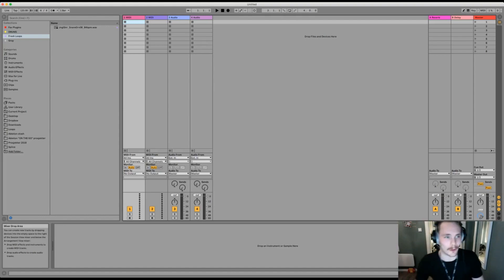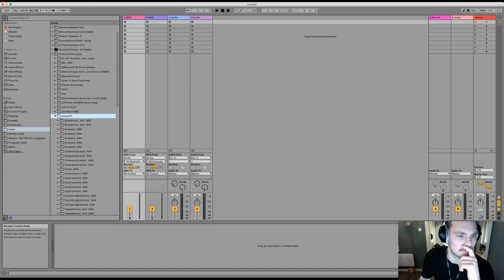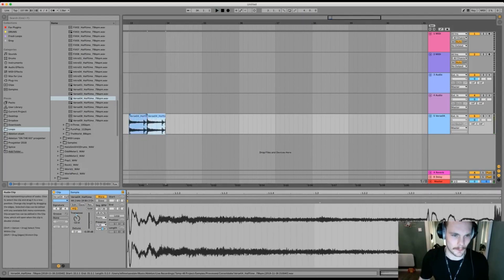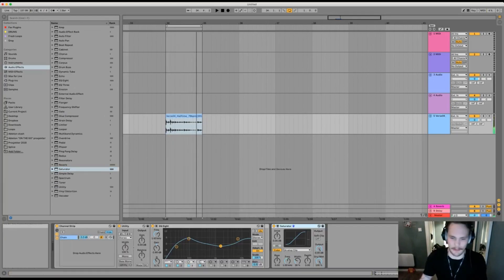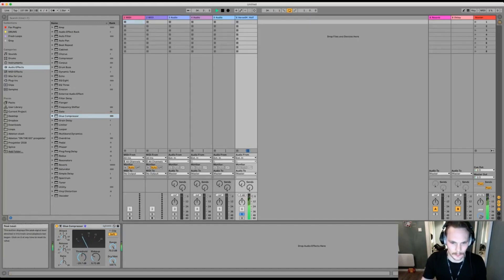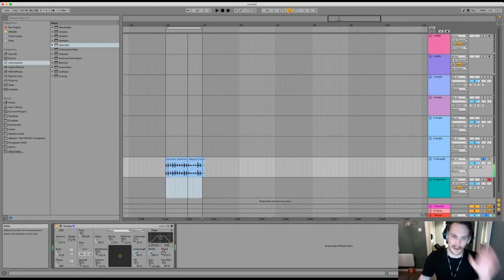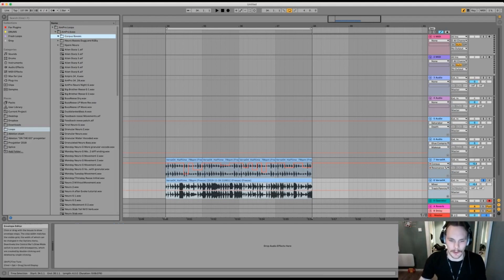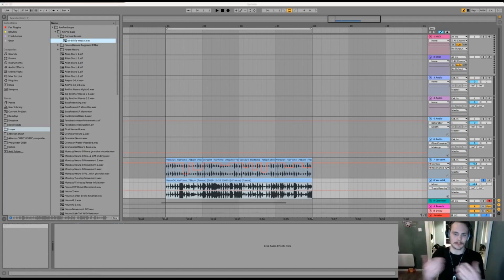How to sound design glitch & IDM bass samples with ableton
So you want to learn a really easy way to sound design IDM and glitchy bass music? It’s super easy, and can be done with ableton stock plugins!

This exact bass sample is made in just a couple of minutes with the corpus and some other effects!

Don’t be afraid to let me know how you’re feeling about this quick sound design tutorial!